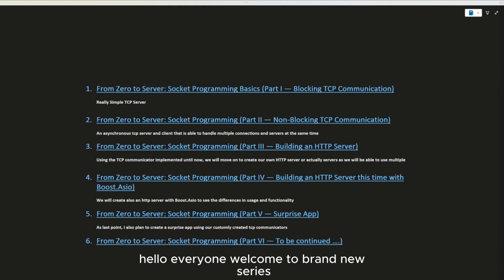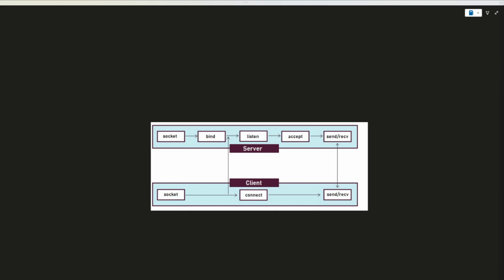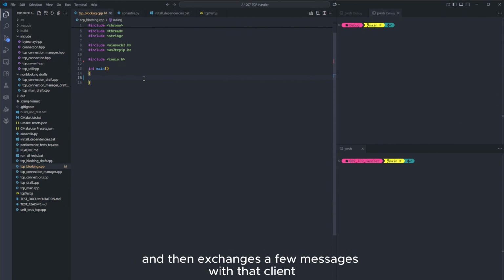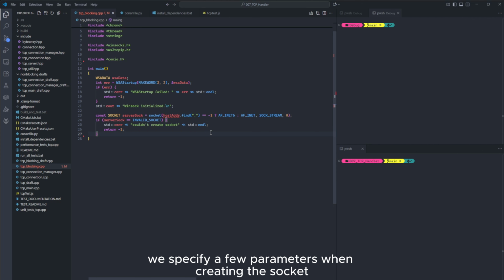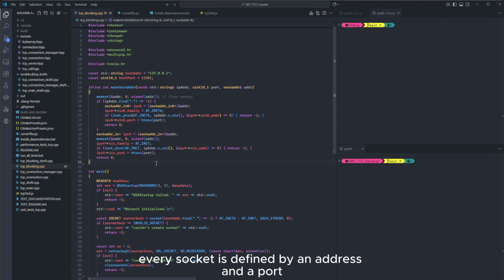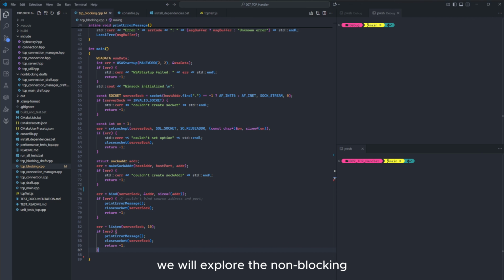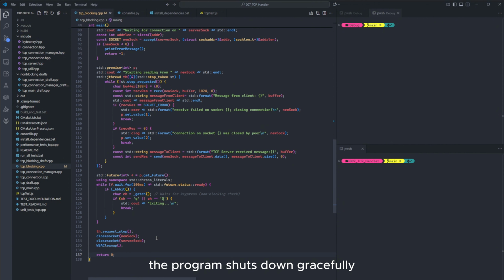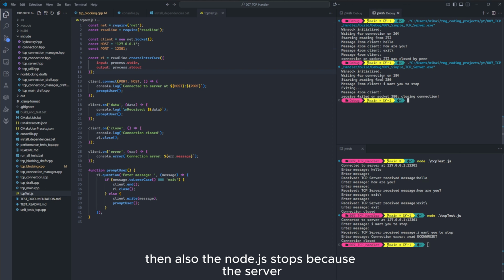From Zero to Server Challenge: Socket Programming (Part I — Blocking TCP Communication)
Hey everyone!

This video kicks off a challenge series where we’ll build our own communication layer from the ground up, expand it step by step, and eventually run apps on top of it.

Today, we’re starting simple: creating a blocking TCP server from scratch—the most basic version you can build.

I’ll keep posting deep-dive videos and pushing this series further.